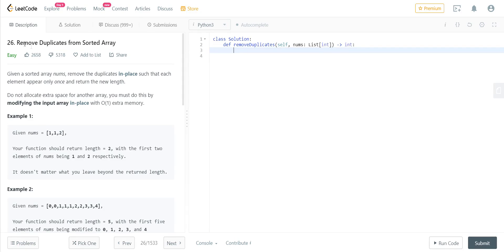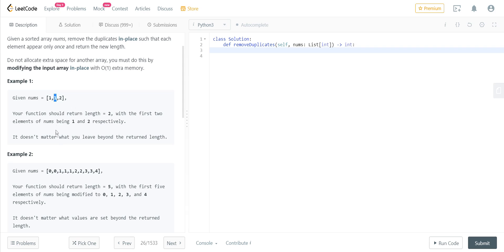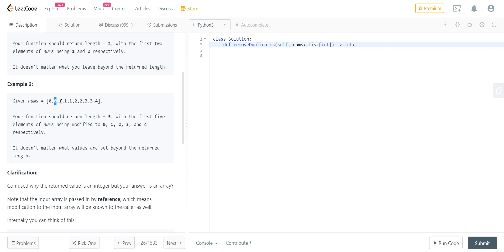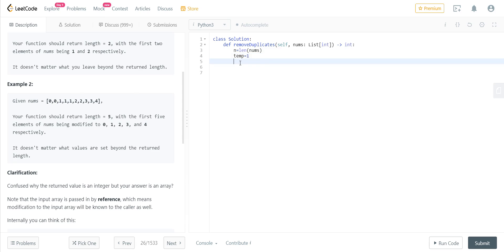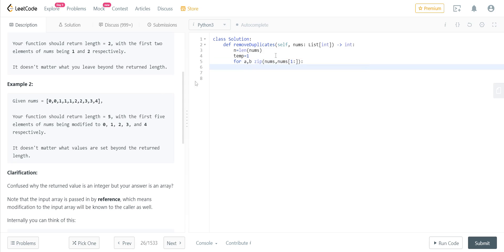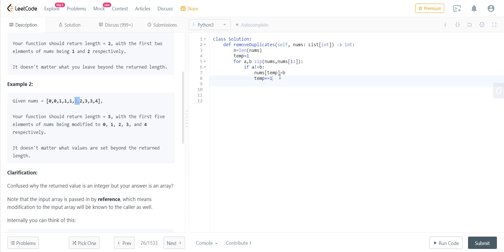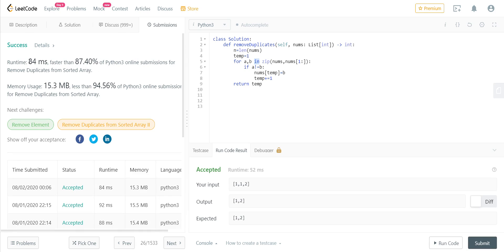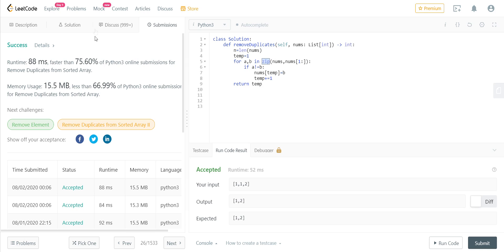Remove Duplicates from Sorted Array competitive programming (python)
In this video we will be solving the Remove Duplicates from Sorted Array problem in python